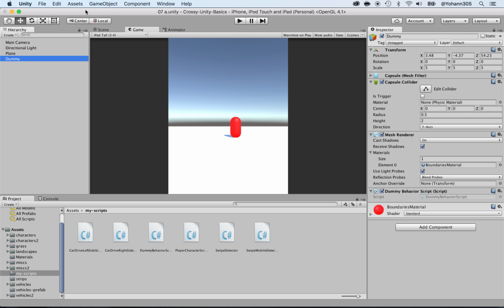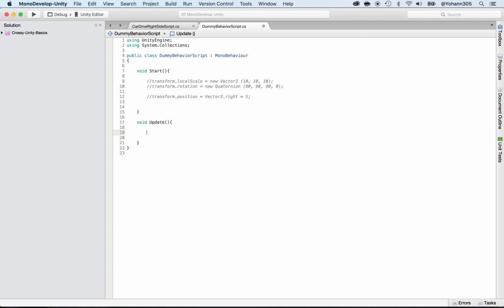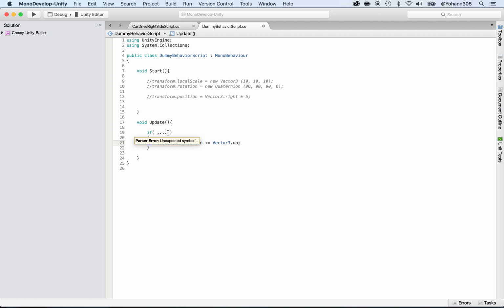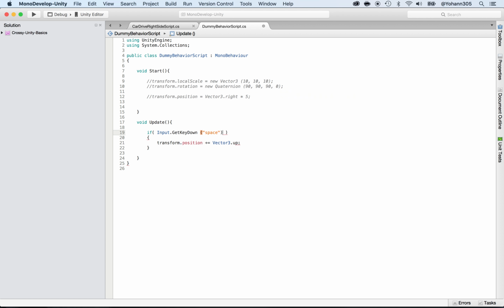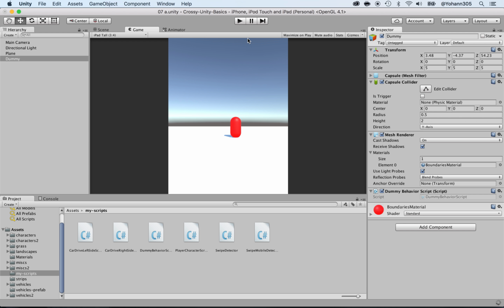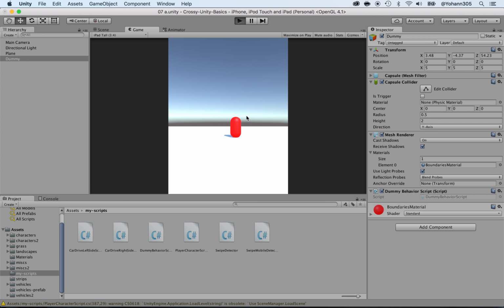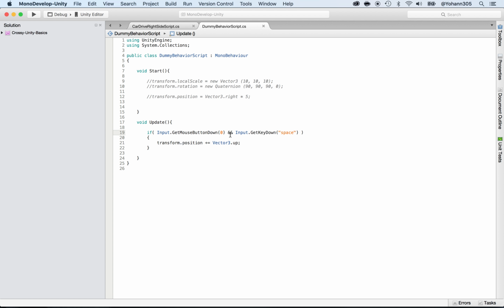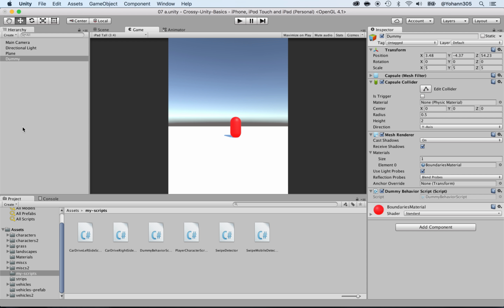12 Control gameobject with keyboard and mouse